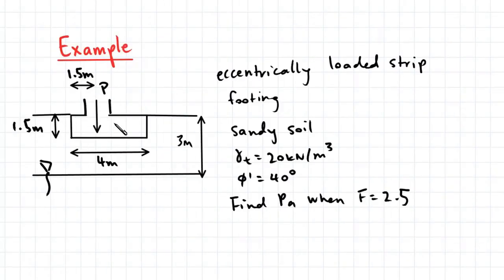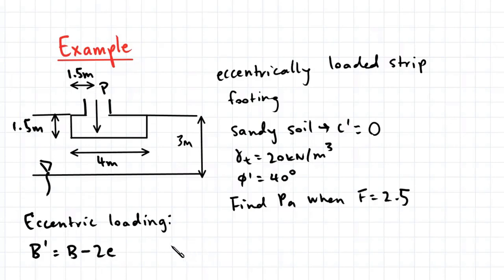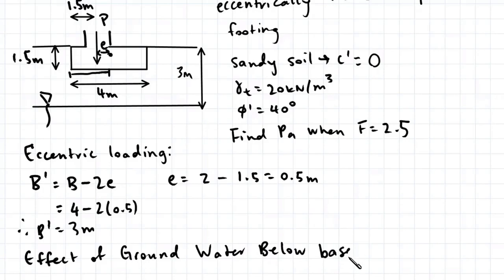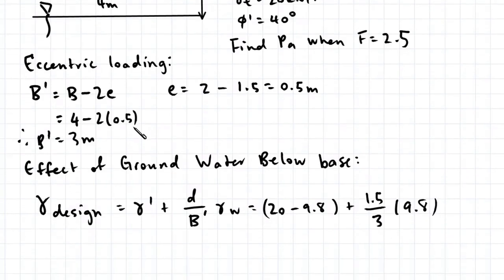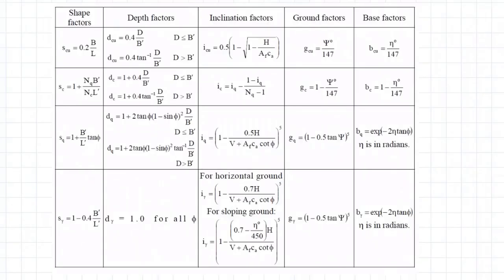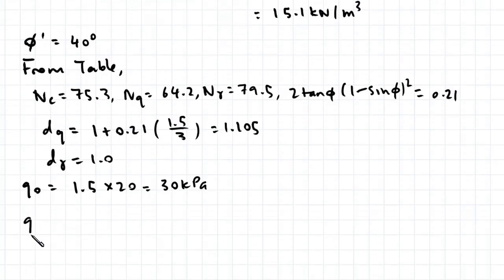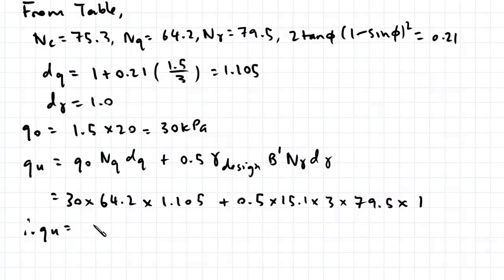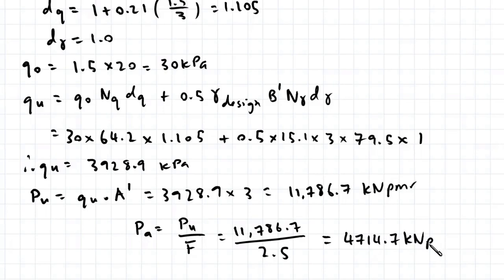19.4 Bearing Capacity of Shallow Foundations Example 2